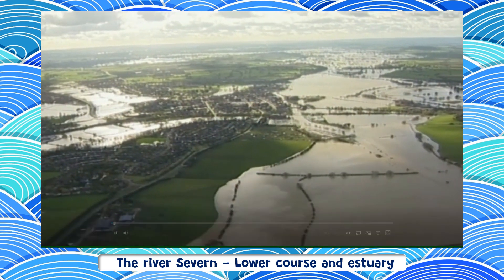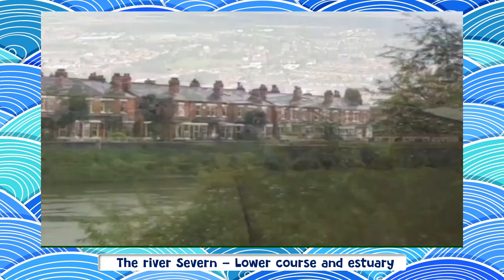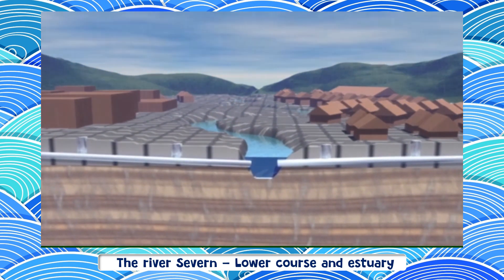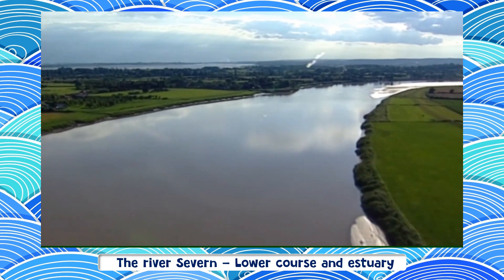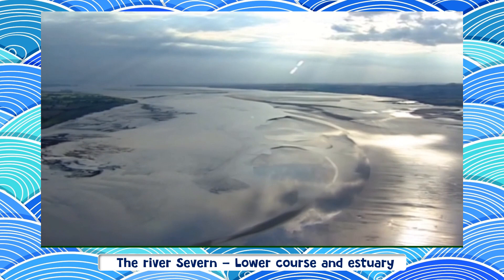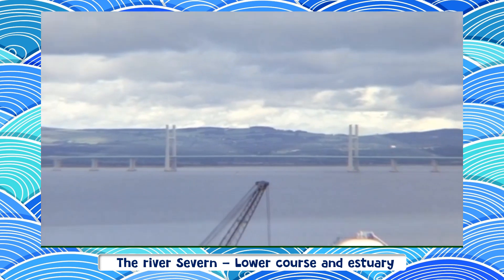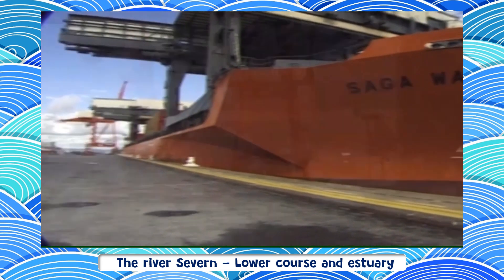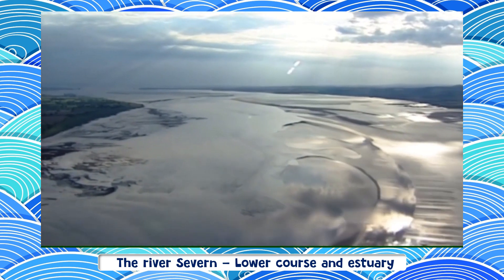The river Severn - Lower course and estuary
In this short clip, we look at what happens to a river in its lower course. It looks at how houses close to rivers run the risk of getting flooded in winter.